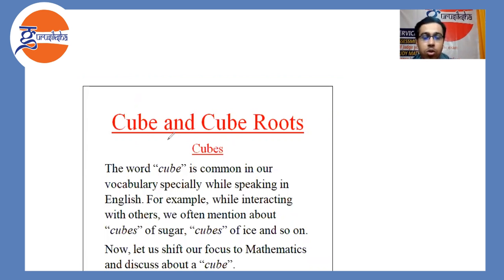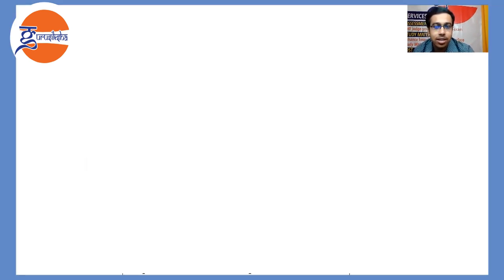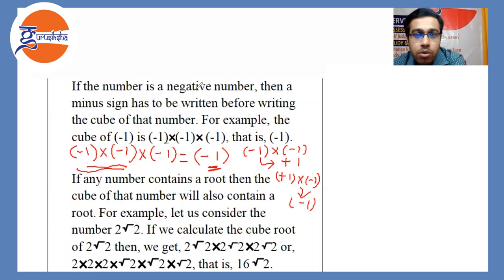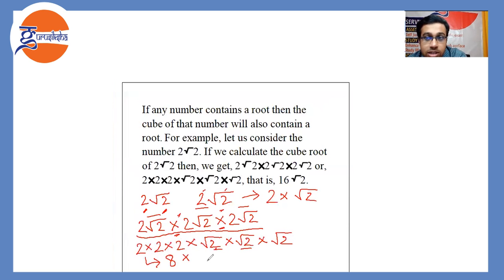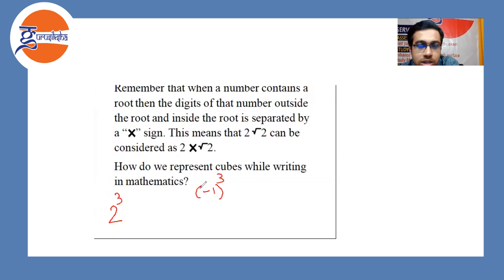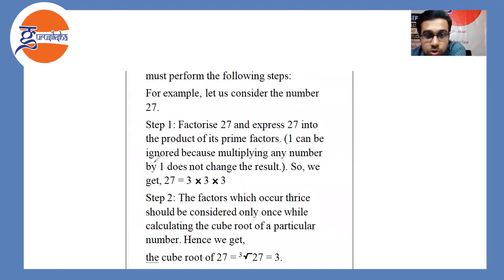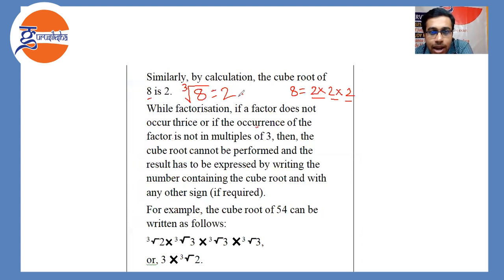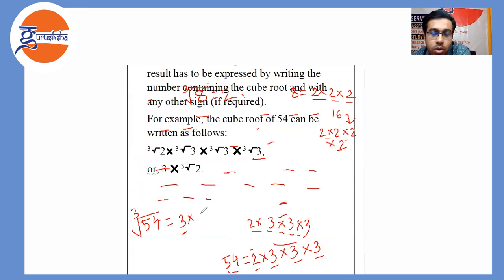Gurusiksha| Our math teacher Pradipta sir clearing the concept of cube & cube roots in mathematics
Introducing our math teacher pradipta kumar dutta clearing the concept of cube & cube roots in Mathematics. cube & cube roots tutorials. what is cube & cube roots when it comes to mathematics.
Don't miss out this session of Pradipta sir
Finding a quality teacher has never been easier whether you are a parent or a student who is seeking the assistance of a person who can easily improve upon your skills.
GURUSIKSHA will help you in your upcoming exam preparations in such a user friendly way that the concepts behind your subjects will be cristal clear to you.
Wheather you are preparing for your school exams, board exams or for National level competitive exams like JEE,NEET,NTSE,OLYMPIARD
GURUSIKSHA is your one & only solution